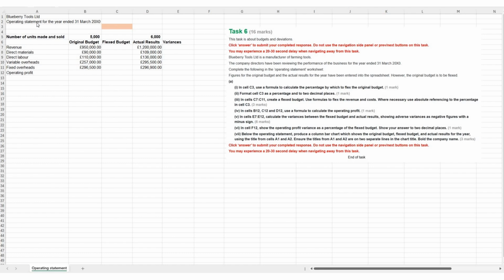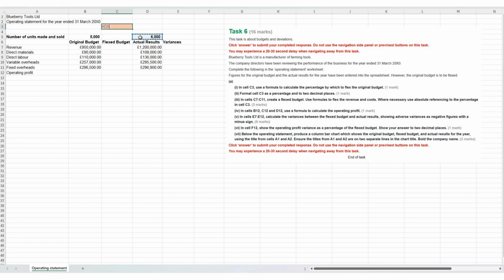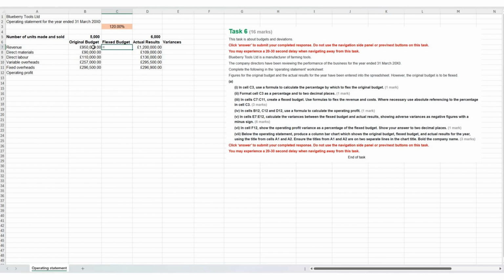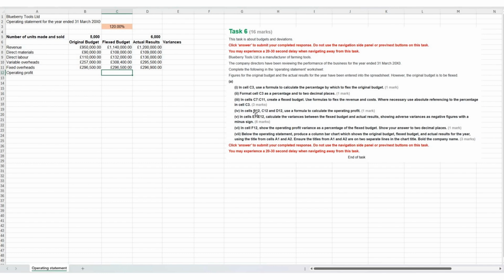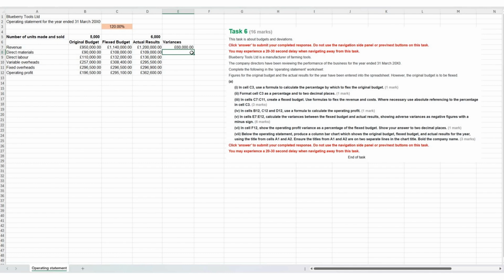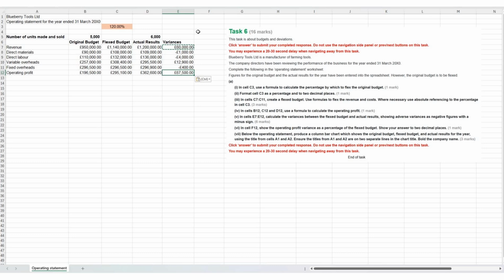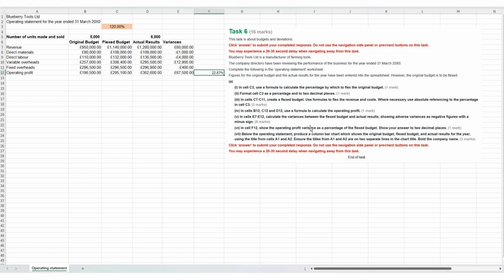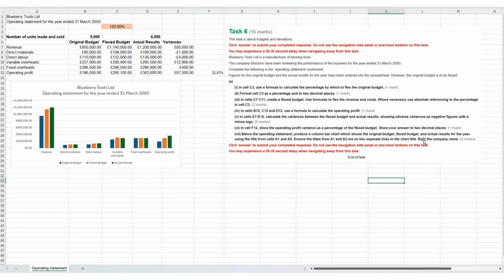Management Accounting Techniques (MATS): AAT Sample Assessment 2 - Task 6 (of 6)